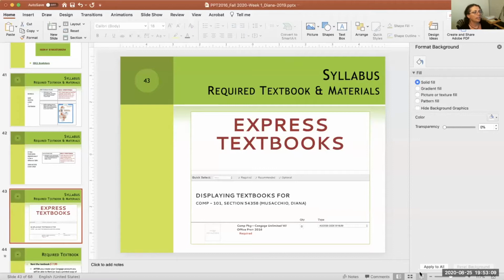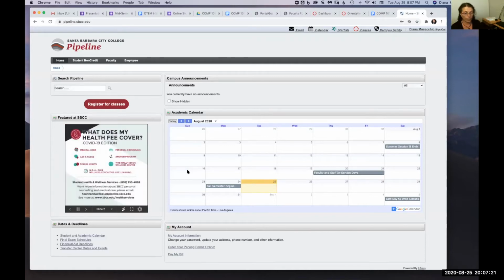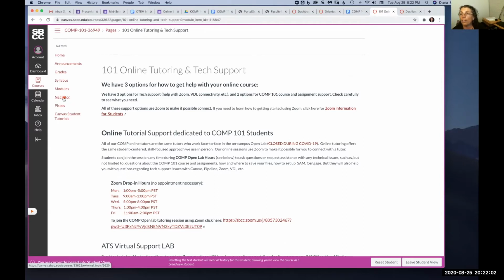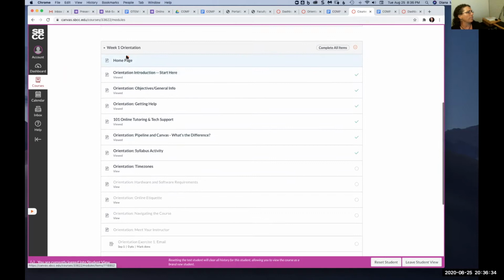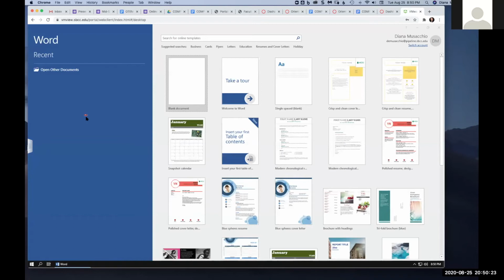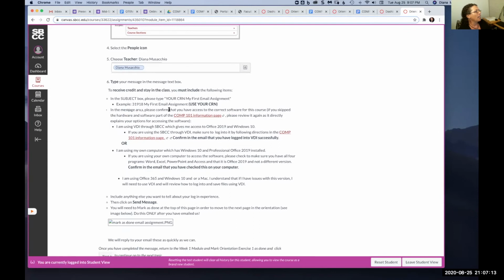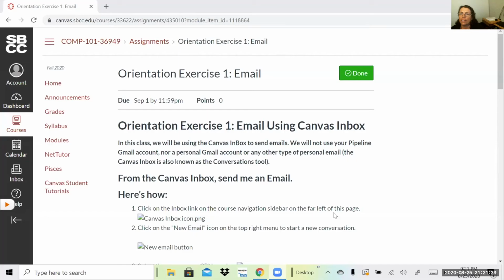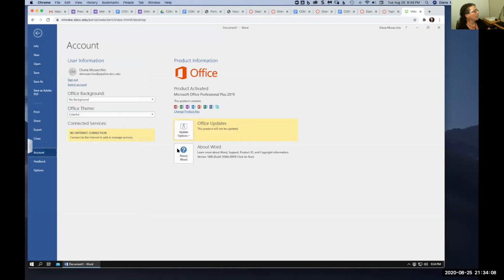2020 08 25 COMP 101 Fall 2020 CRN36949 Zoom Class Part 2